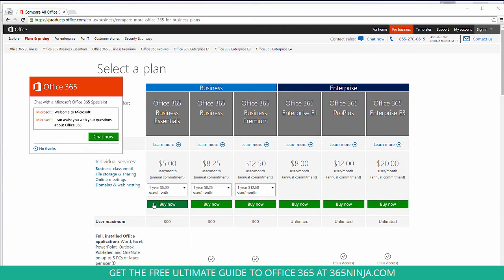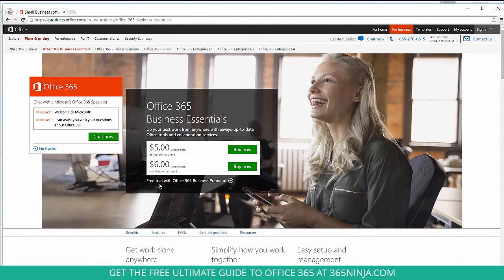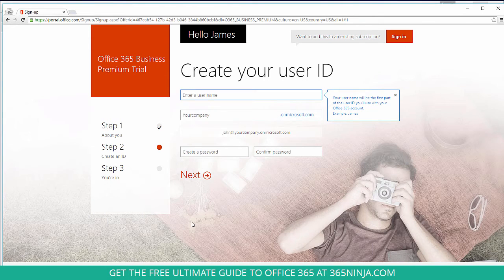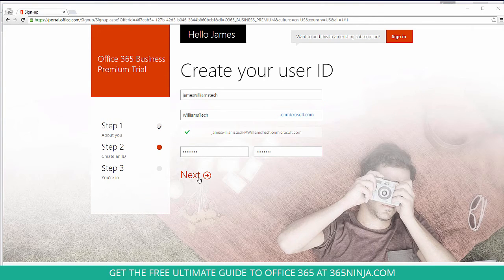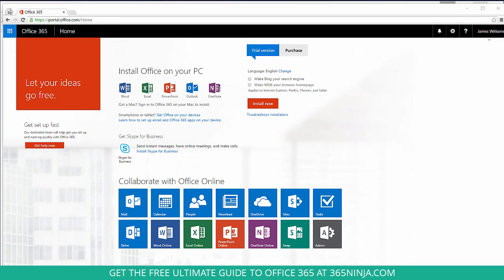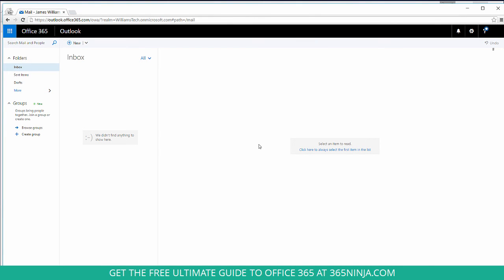How to Sign Up for a Free Trial of Office 365